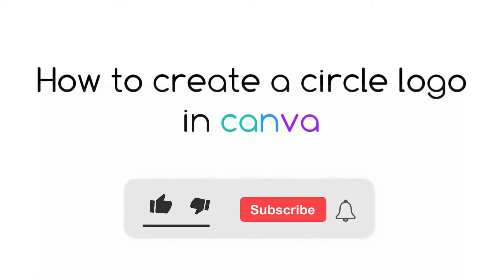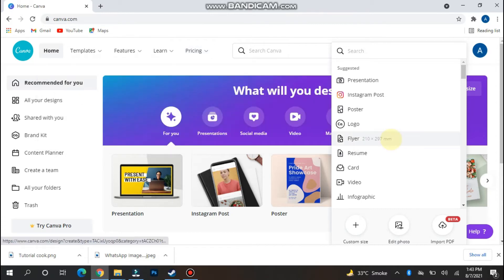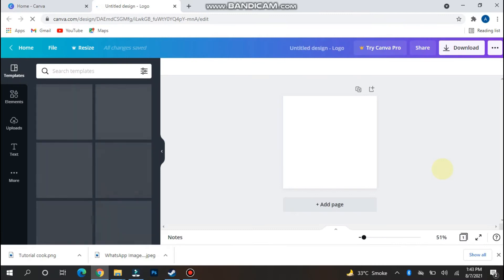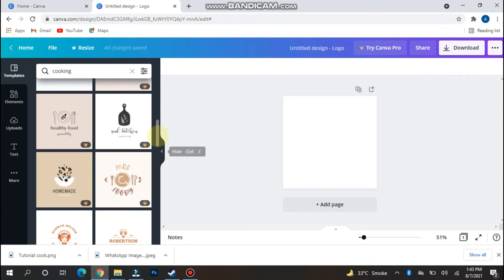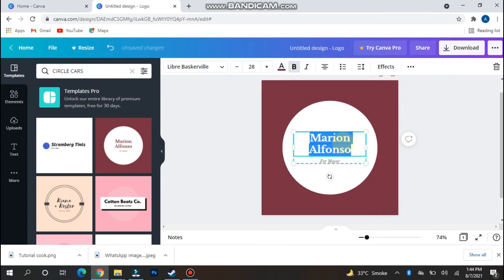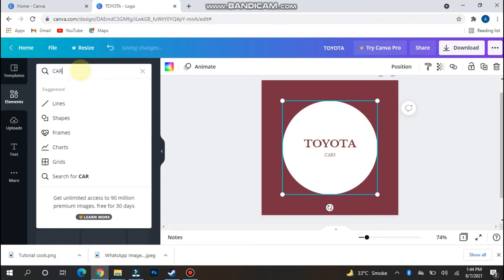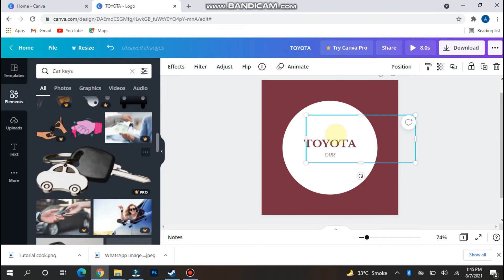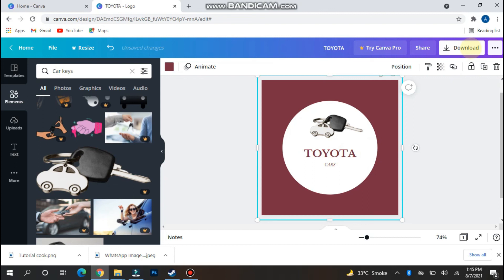How To Create A Circle Logo In Canva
Learn How To Create A Circle Logo In Canva

In this video I will show you how to create a circle logo on Canva. This will be a short guide that shows you exactly how to create circle logo in canva.

Here's how to create a circle logo.